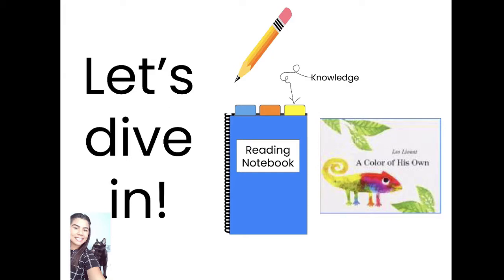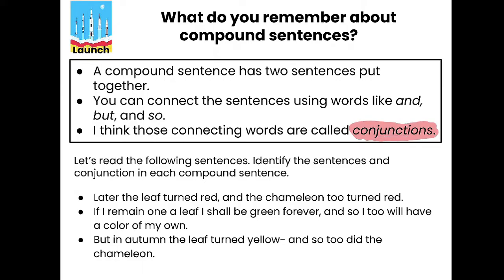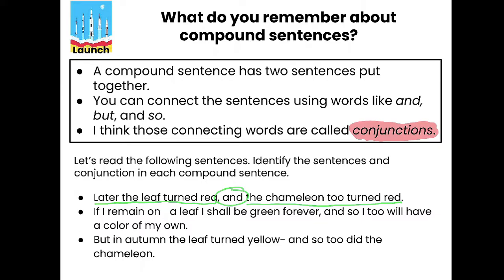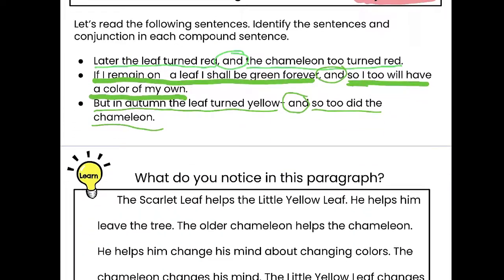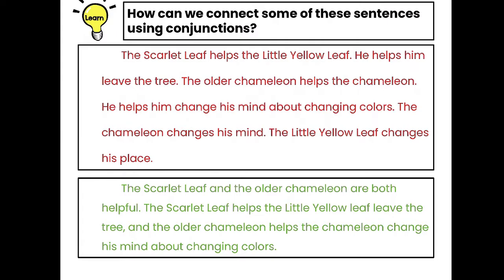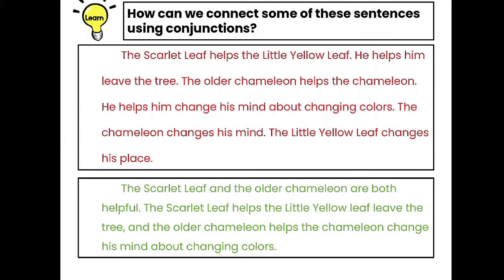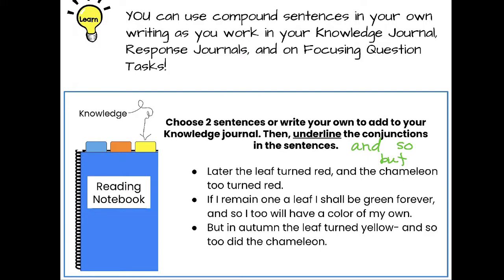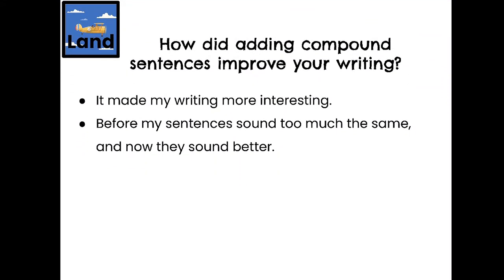Wit and Wisdom Module 1 Lesson 19